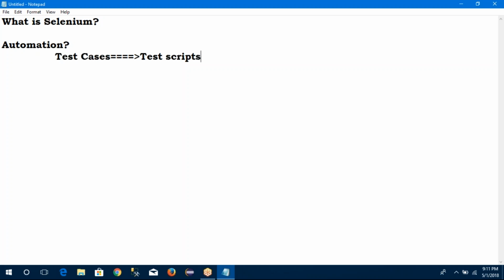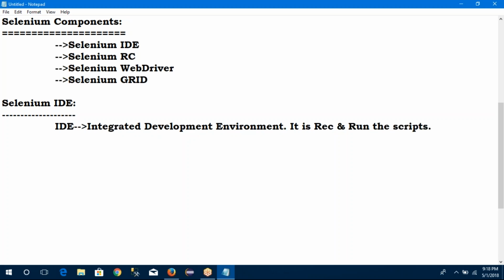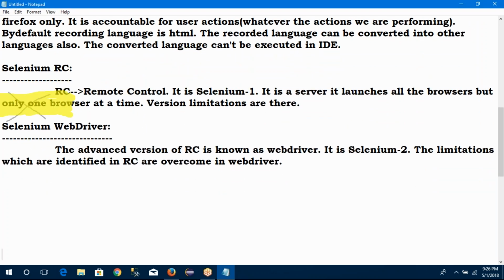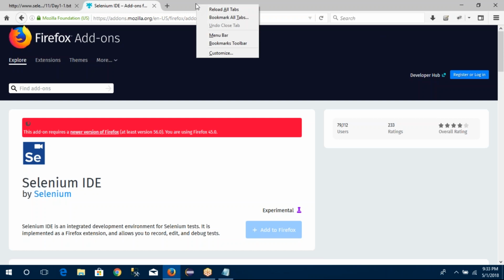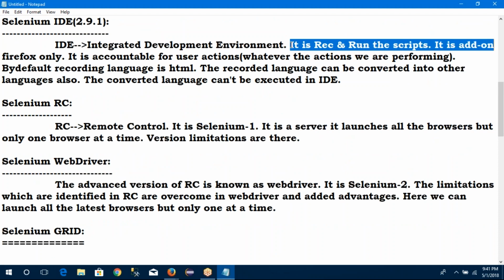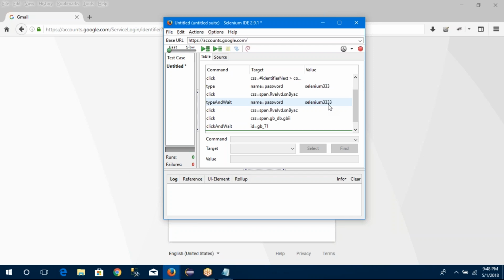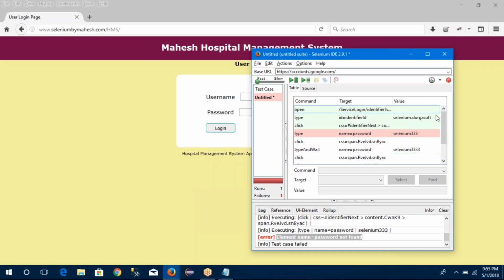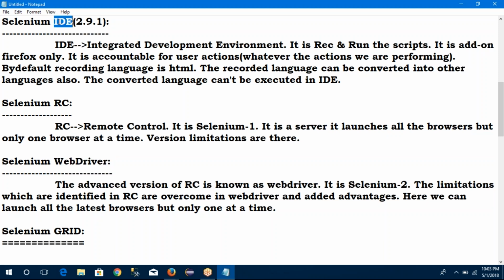Learn SELENIUM Online Training | Class - 2 | by Mahesh Sir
selenium tutorials
selenium framework
selenium testng tutorial for beginner